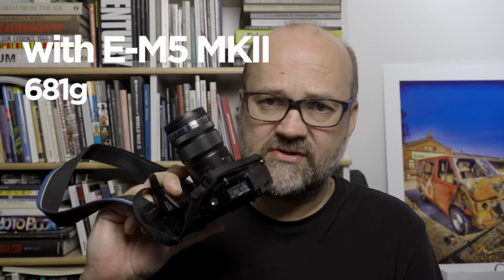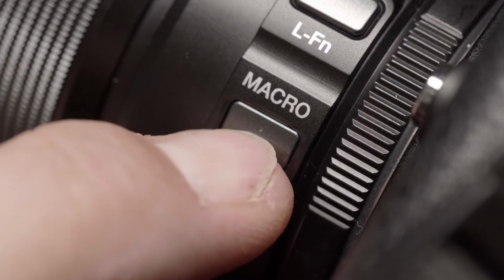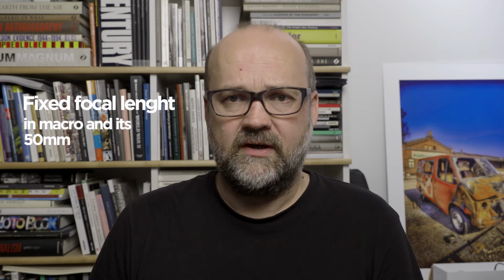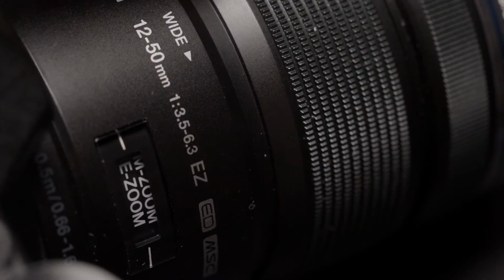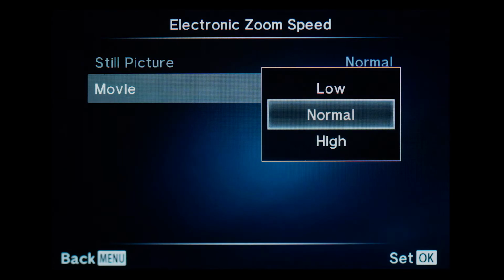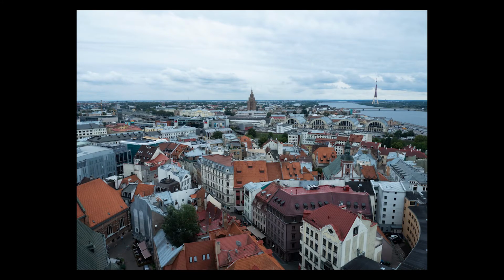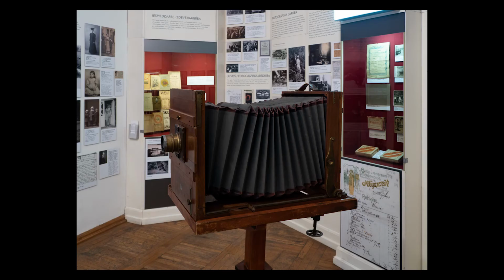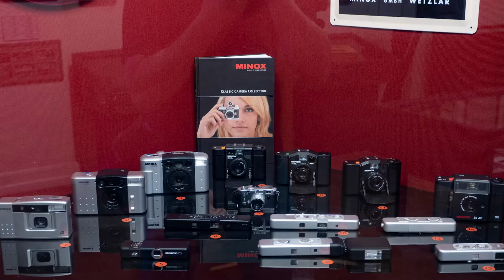Olympus M.Zuiko 12-50mm F/3.5-6.3 Ez Ed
I tested the Olympus M.Zuiko 12-50mm F/3.5-6.3 Ez Ed in Riga. You get the lens from my Kit store

I make all my content with Olympus gear. I am an Olympus Visionary.

(Falcon Eyes makes similar light)

I wanted to know how the Olympus M.Zuiko 12-50mm F/3.5-6.3 Ez Ed is for travel photography.